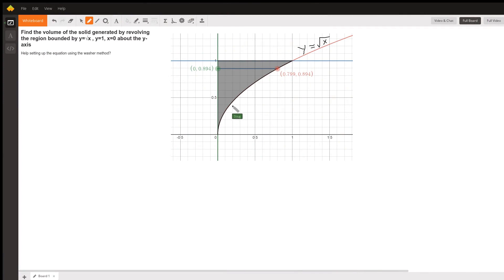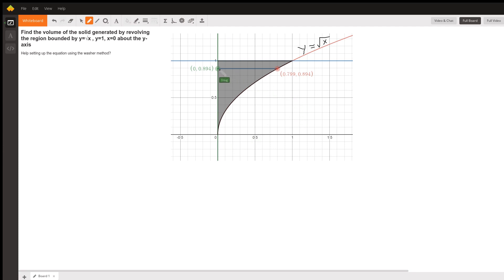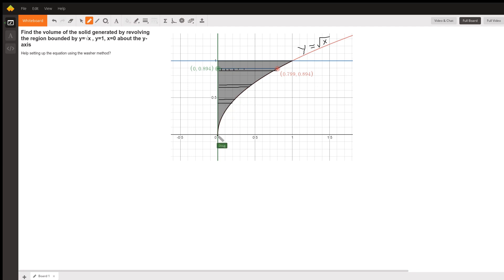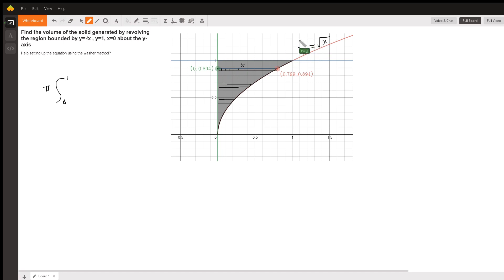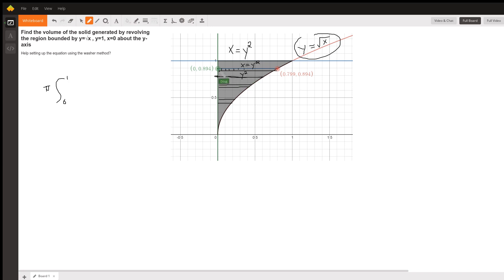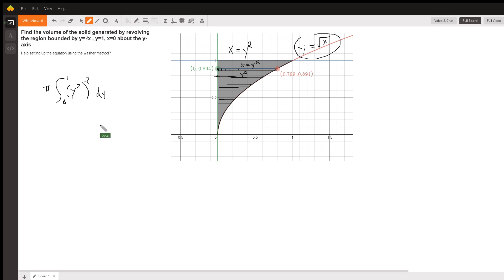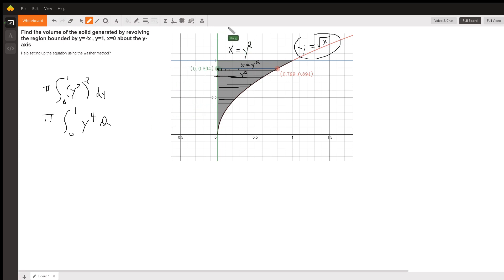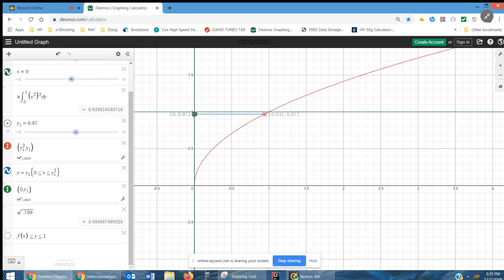Use the washer method for an integration along the y axis.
Question: Find the volume of the solid generated by revolving the region bounded by y=√x , y=1, x=0 about the y-axis
Help setting up the equation using the washer method?

Answered By:

Doug C.

Written Explanation:

Solve for x in terms of y before setting up definite integral for washer method.